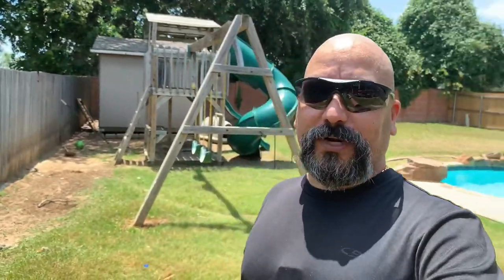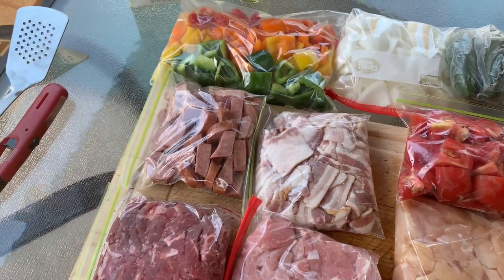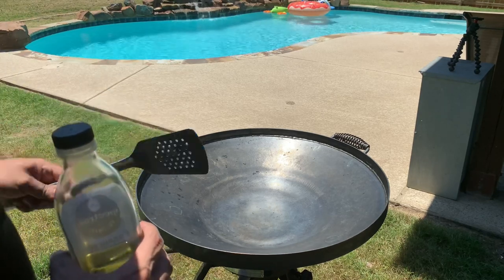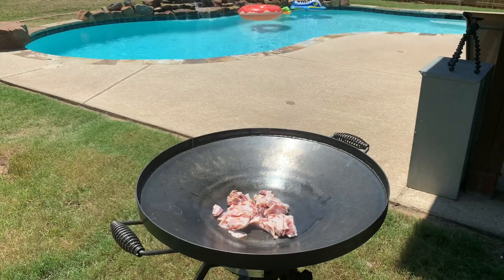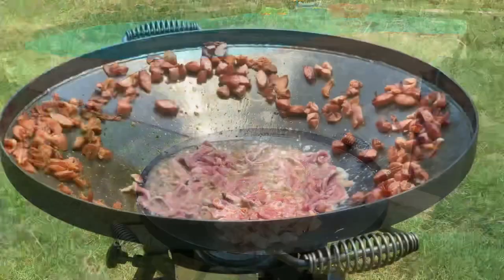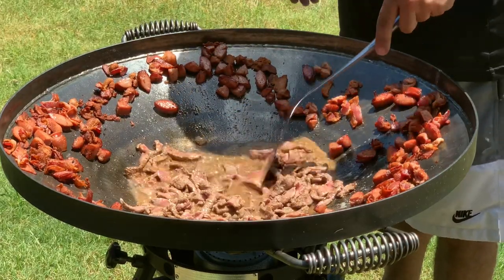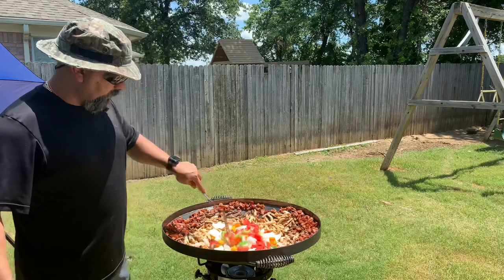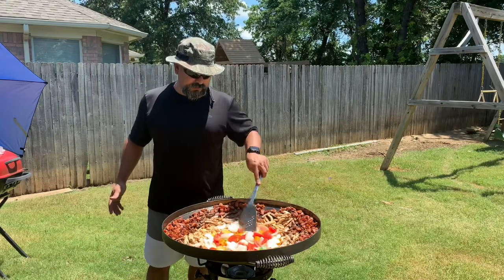A lil discada for father's day!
Decided to change things up a bit, I know it’s not fishing but it’s my second favorite thing to do, cook!  Making discada for my family for Father’s Day!

Musician: @iksonmusic